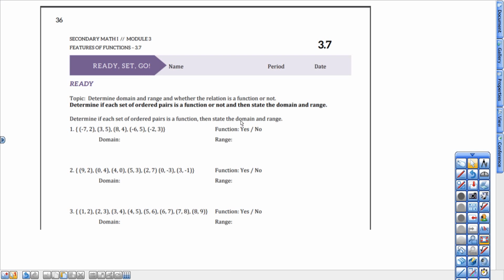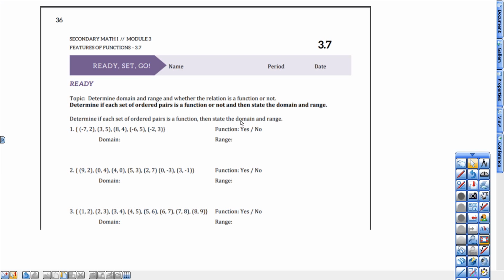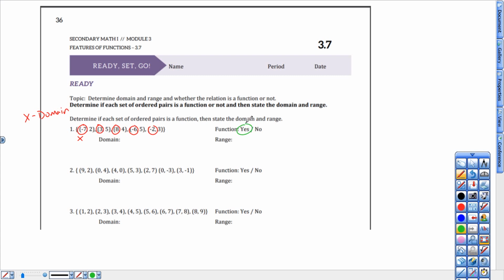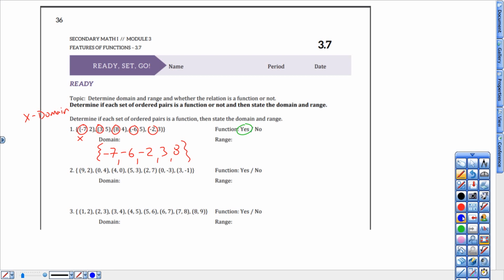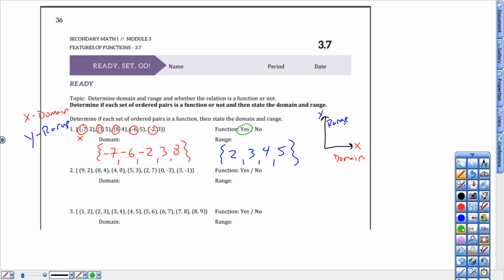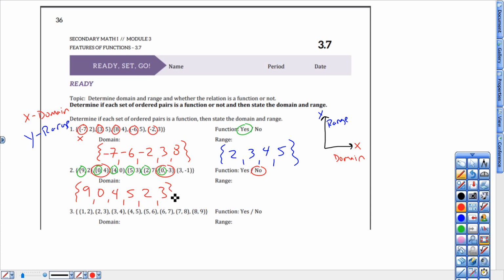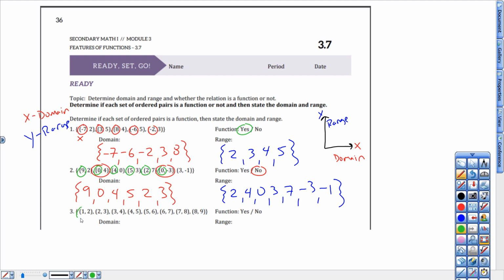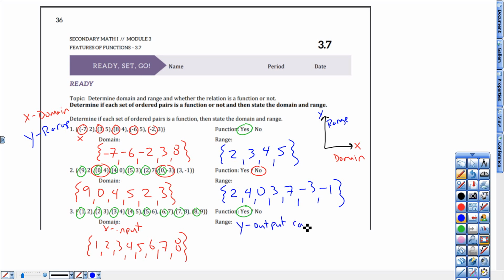m1 hw 11 3